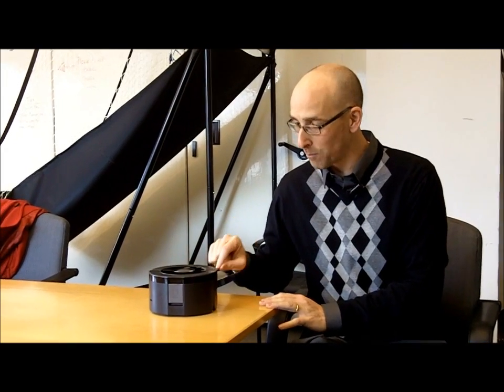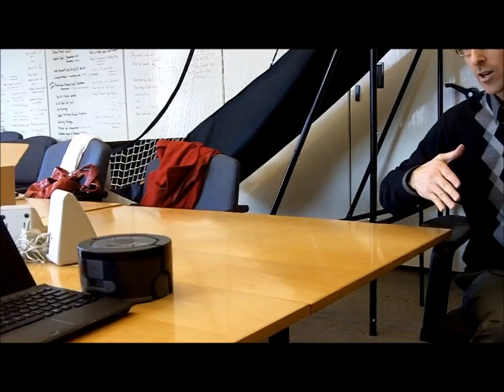Hands On with iRobot Scooba 230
PCMag Editor-in-Chief Lance Ulanoff gets up close with iRobot's totally redesigned Scooba robotic floor washer, unveiled today at CES 2011